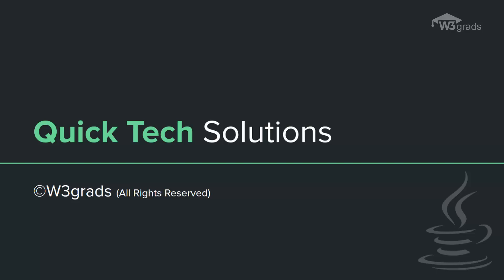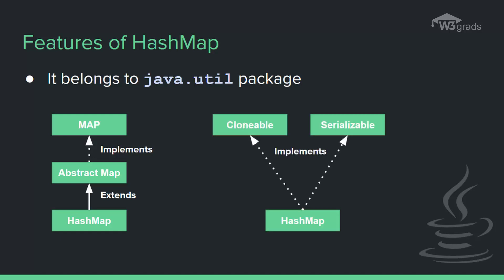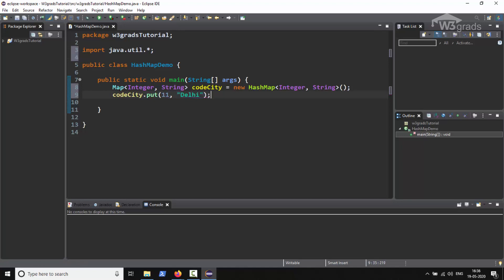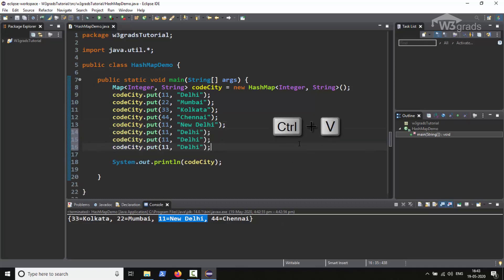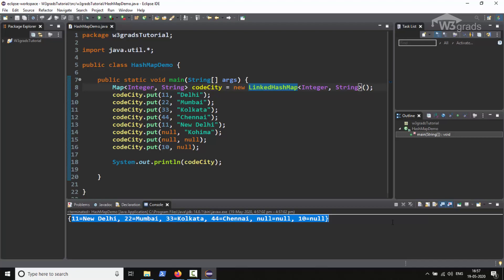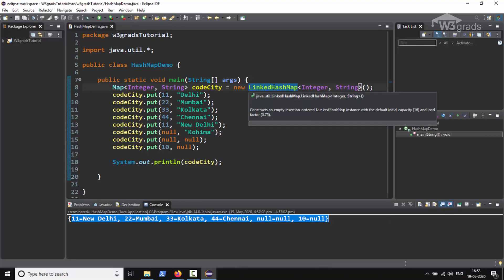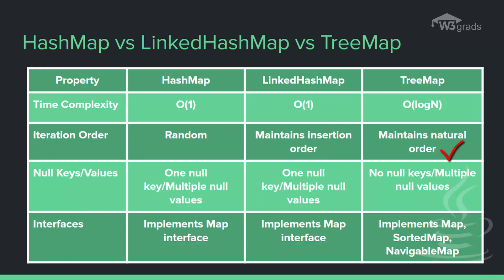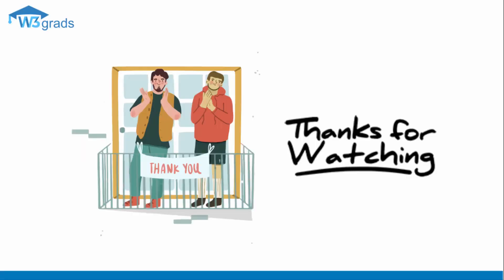Difference between HashMap, LinkedHashMap and TreeMap | Java Tutorial for beginners | Core Java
Since we saw what maps are in java in our previous video.The HashMap, LinkedHashMap and TreeMap are the types of maps available in java. This focuses on the difference between these java maps and how they work in Java.

Location: Ground Floor, 118/362, A Block,
Kaushalpuri - Gumti No. 5, (Near Gurunanak Dharamsala)
Kanpur 208012 (U.P.)